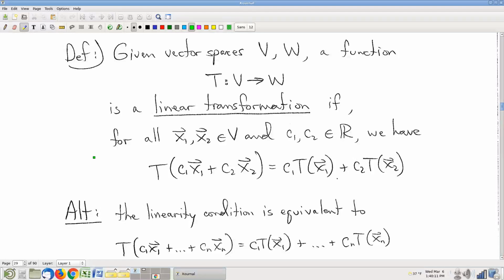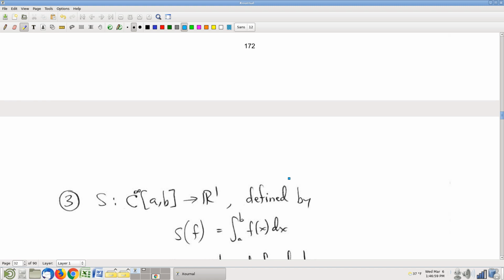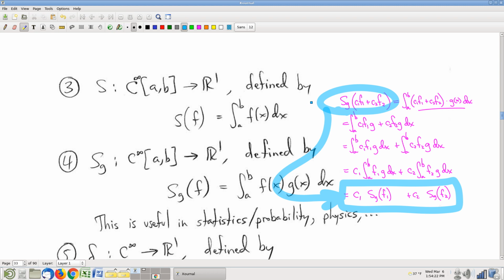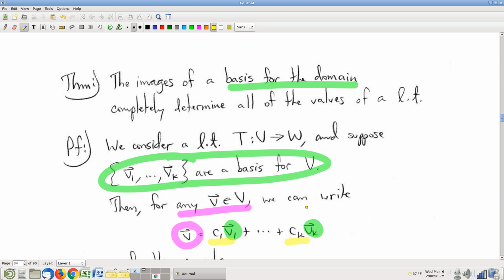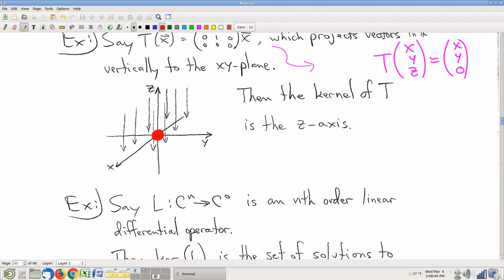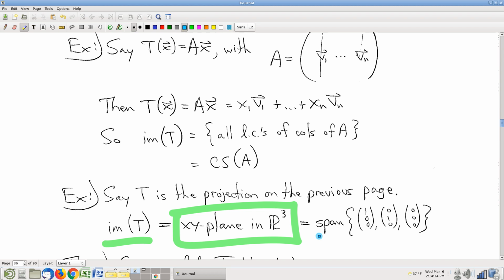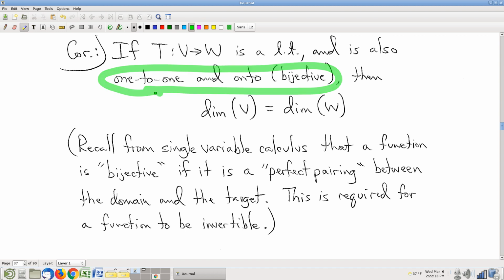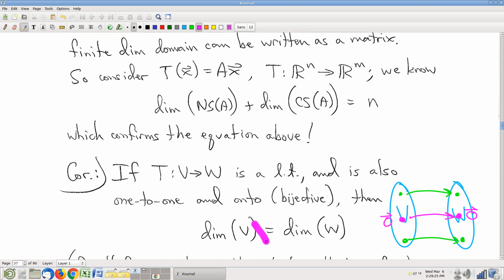Math 216, 2019 Spring, 03-06, Sec. 1